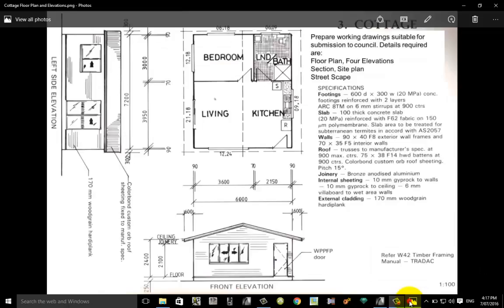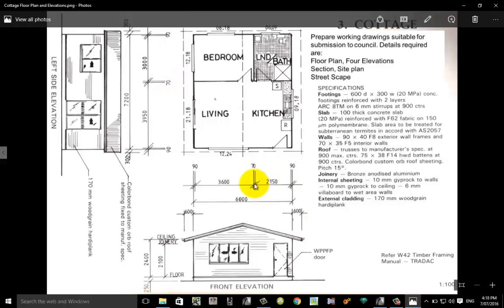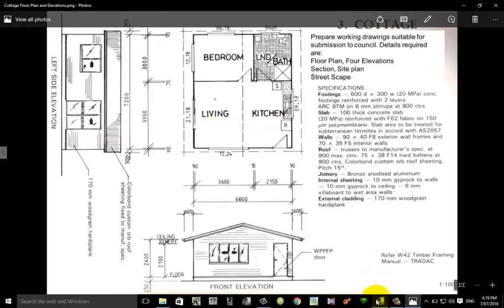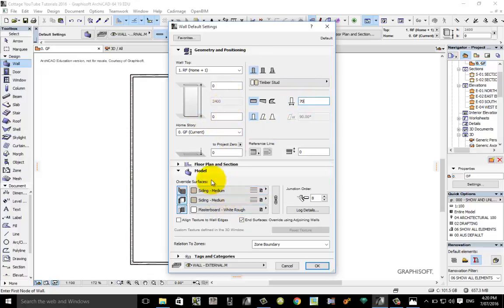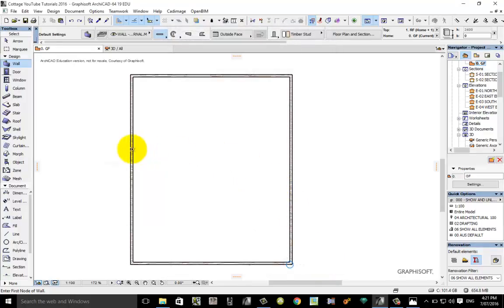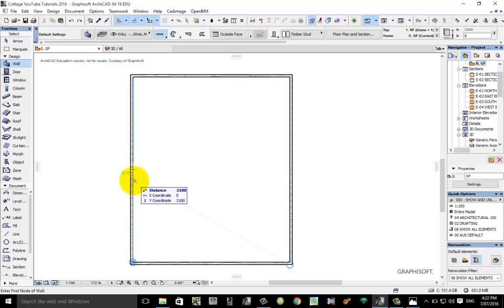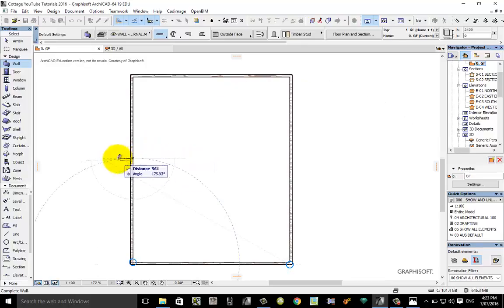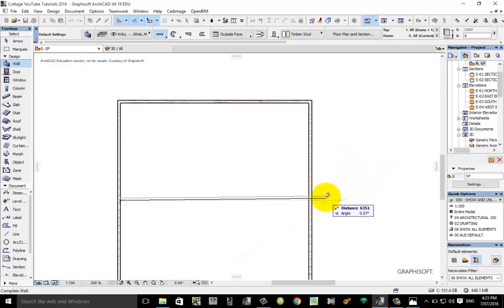5 Internal Walls